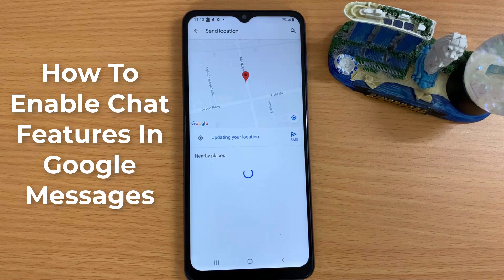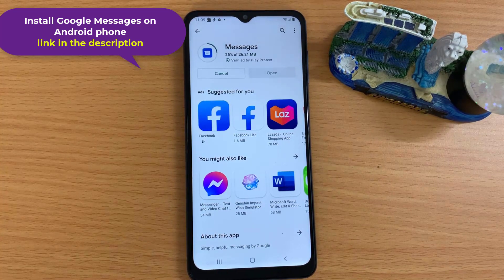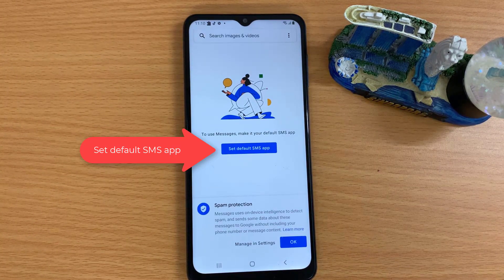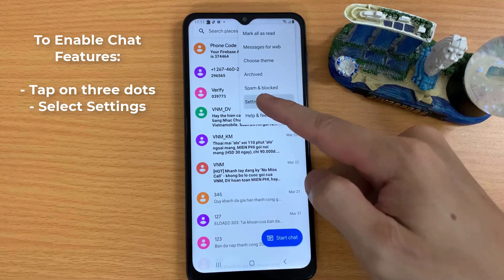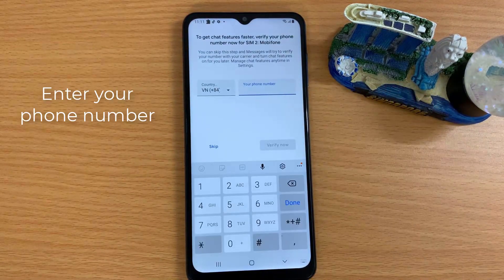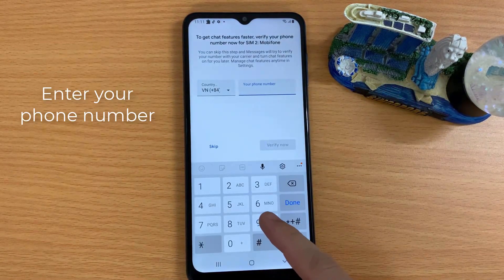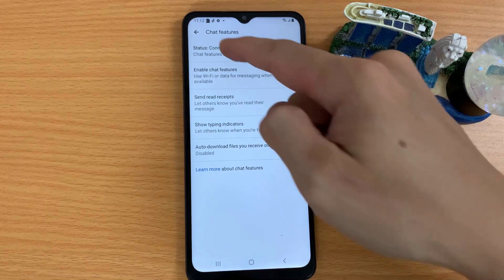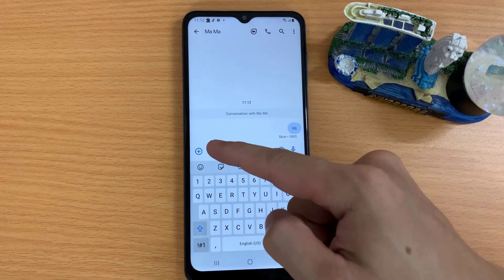How To Enable Chat Features In Google Messages on Android phone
Hi guys! In this video, we are going to show you how to enable chat features in Google Messages and how to activate Google RCS messaging on Android phone.
1. Open Google Play store, install Google Messages app on your Android phone.
2. Tap the three dots in the upper-right corner.
3. Tap Settings.
4. Tap Chat features
5. Enter your phone number.
6. Tap Continue.